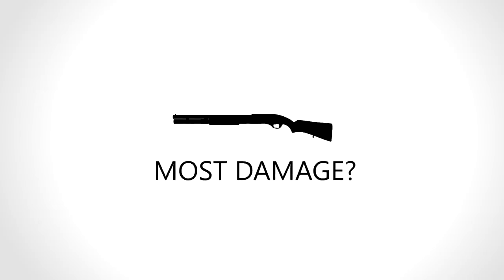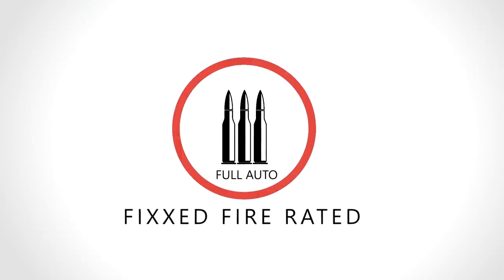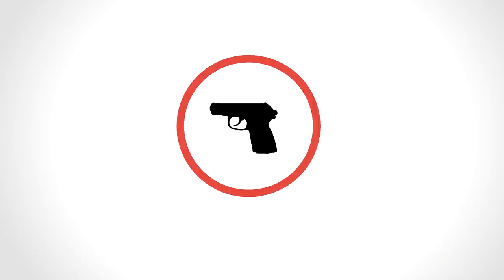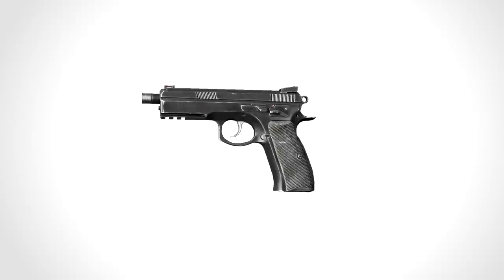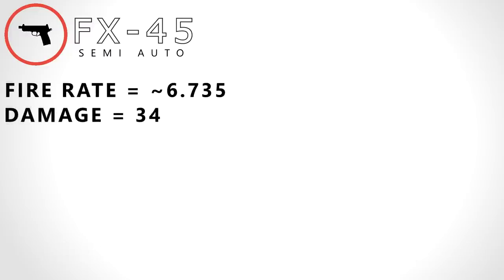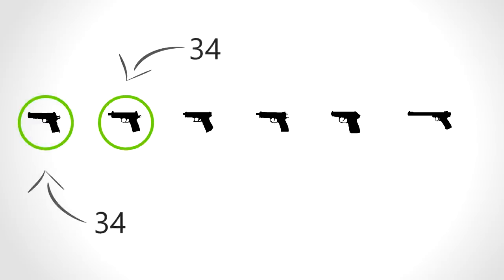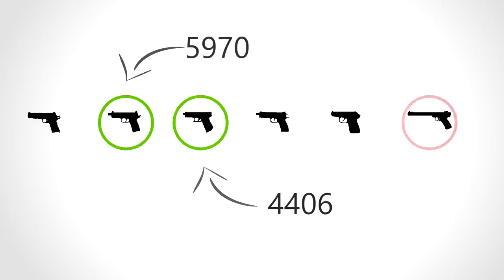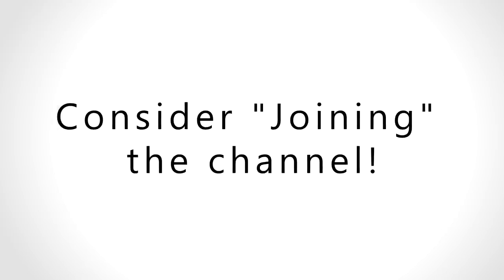DayZ, WHICH GUN is the BEST? [1] A Guide to Dayz Weapons!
In this video i discuss which pistol is the Best in Dayz in my new 3/4 part series on the BEST GUN in DayZ!